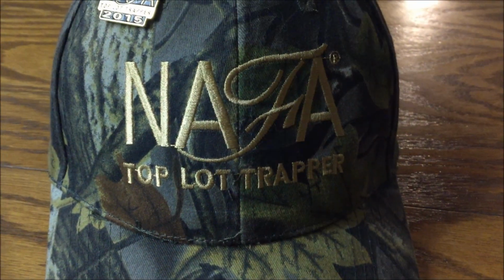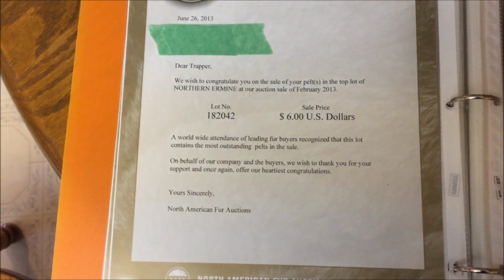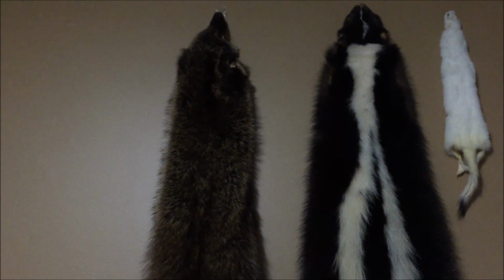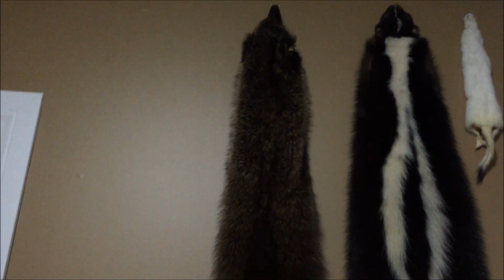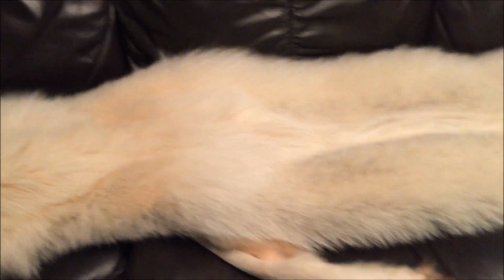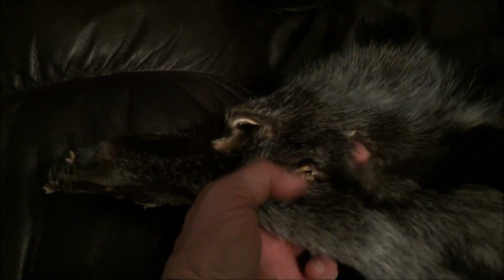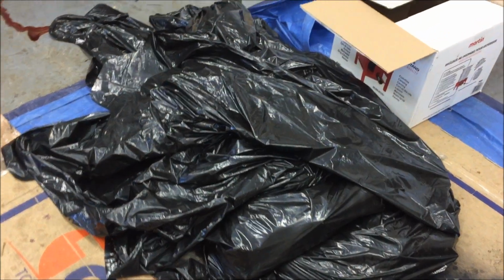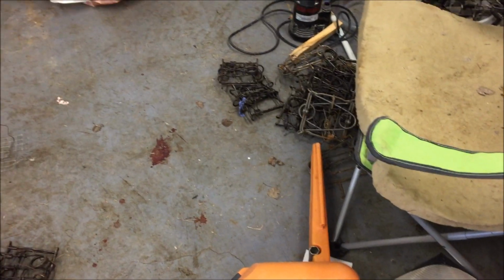This and That Part 1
A few clips from after the season.